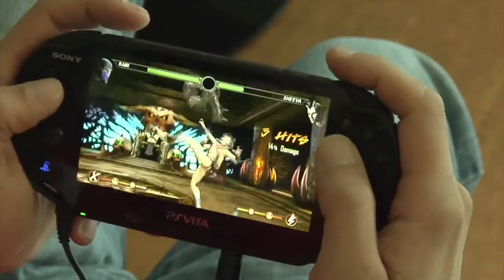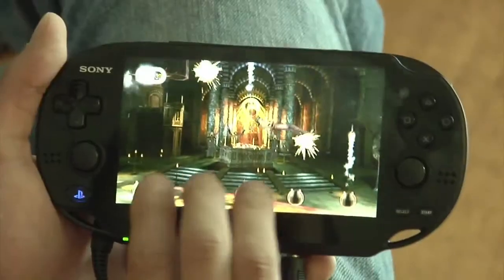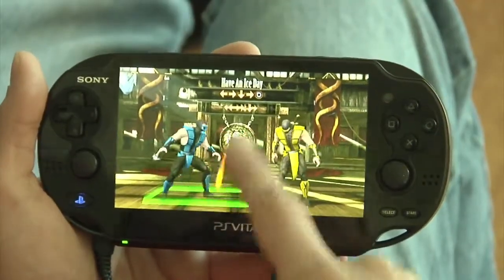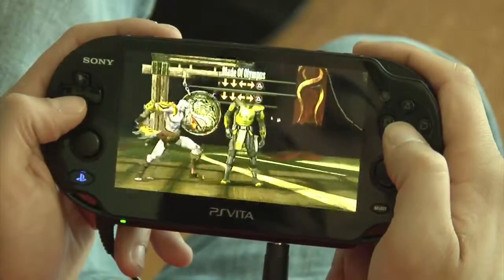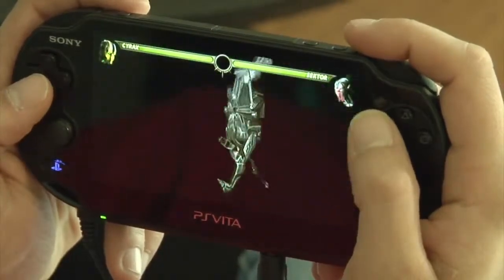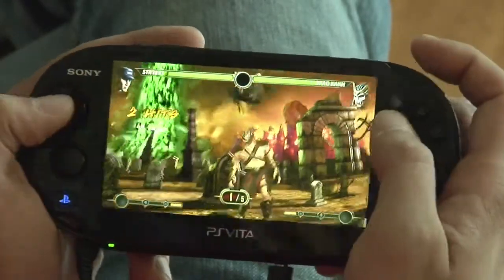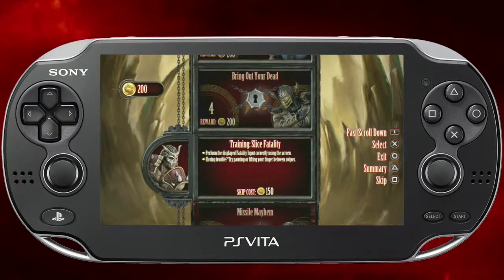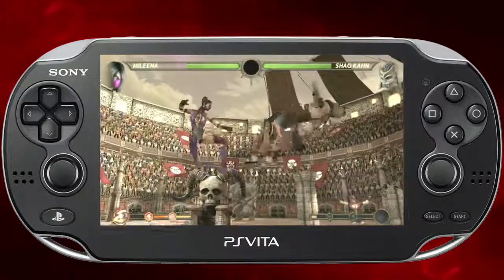Mortal Kombat: PS Vita - Tips & Tricks (HD)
See the design team spill some secrets on how to master new, exclusive characters and use the new PS Vita system features to their maximum potential.

Game Information:

Developer(s):
NetherRealm Studios

Publisher(s):
Warner Bros. Interactive Entertainment

Distributor(s):
Time Warner

Director(s):
Ed Boon

Composer(s):
Dan Forden

Series:
Mortal Kombat

Engine:
Unreal Engine 3 Version 1.05

Platform(s):
PlayStation 3
Xbox 360
PlayStation Vita

Release date(s):
PlayStation 3 & Xbox 360
NA April 19, 2011
EU April 21, 2011

PlayStation Vita
NA May 1, 2012
EU May 4, 2012

Genre(s):
Fighting game

Mode(s):
Single-player
multiplayer

Rating(s):
ACB: RC
BBFC: 18
ESRB: M
OFLC: R18
PEGI: 18+

Media/distribution:
Blu-ray Disc
DVD
PlayStation Vita card

GamersHellTV News:

None.